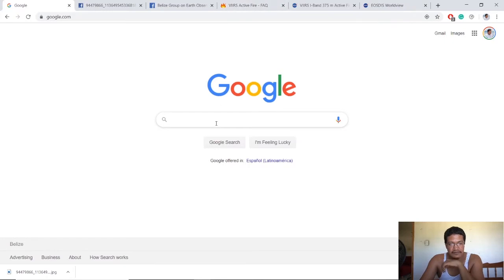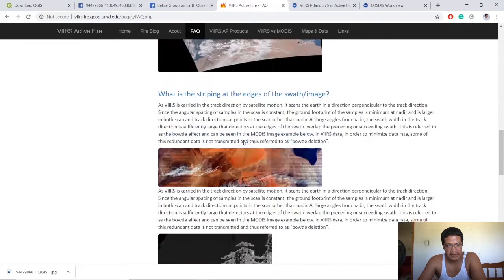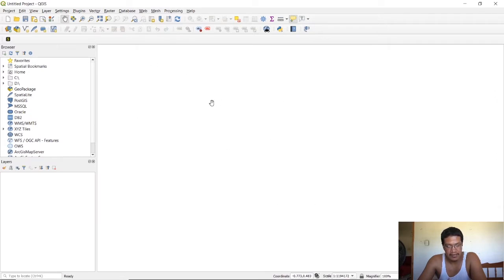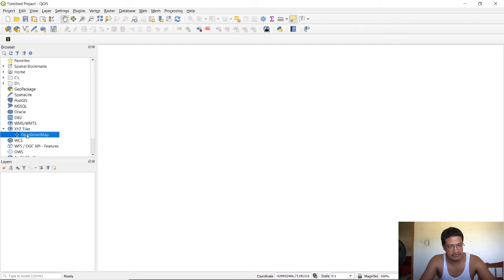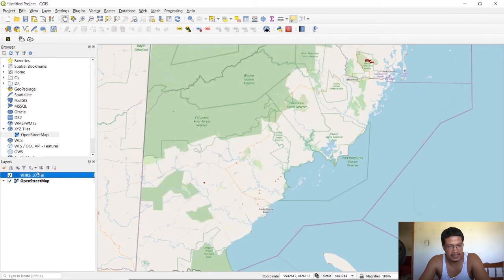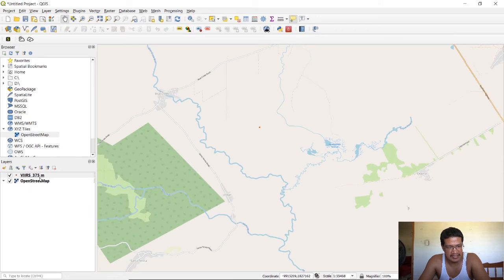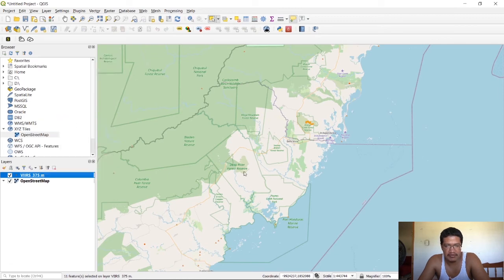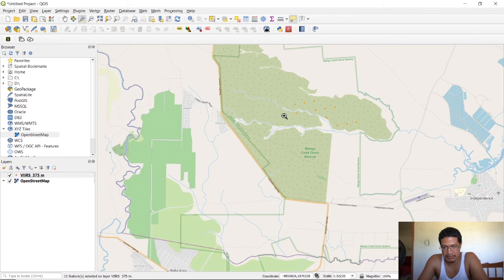Active Fire Monitoring using VIIRS Satellite product and QGIS - Remote Sensing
Learn about Belize, my hometown of Punta Gorda and what i'm currently up to.